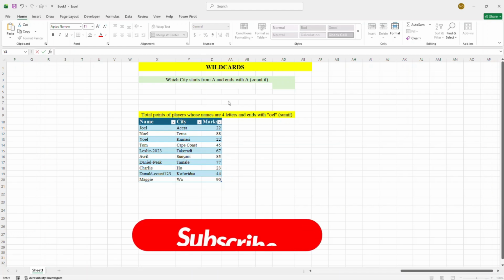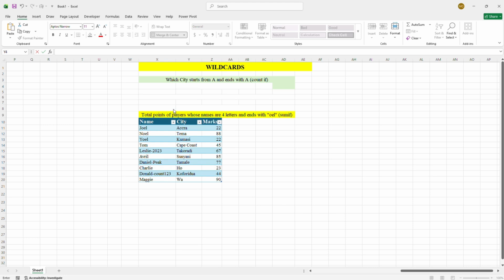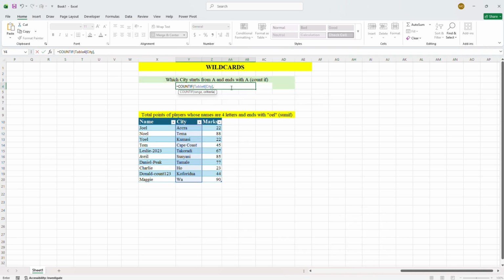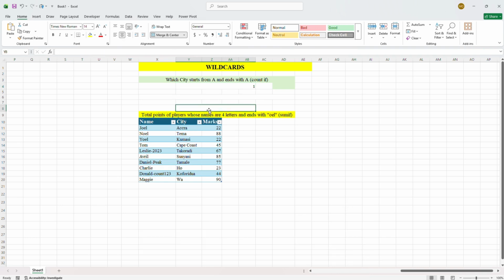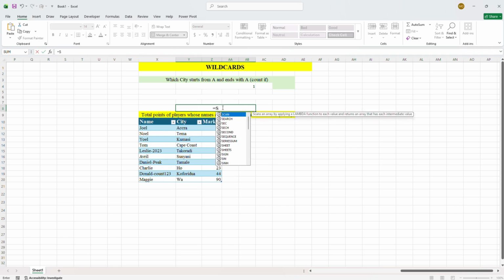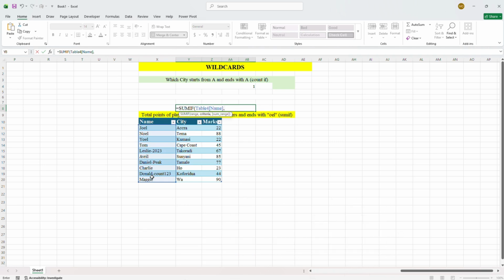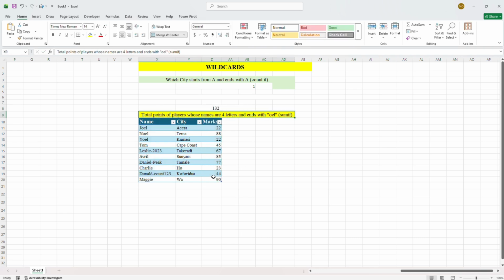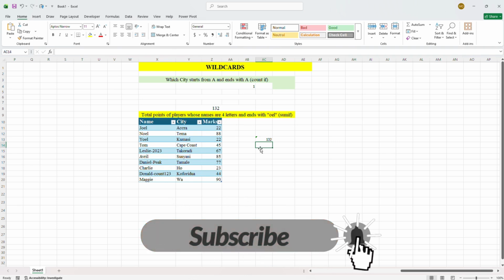How to Use Wildcards in Excel ( and ?) for Partial Matches*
Learn how to use wildcards in Excel (* for any characters, ? for single characters) in filters, VLOOKUP, COUNTIF, SUMIF, and conditional formatting. Step-by-step with examples - plus fix wildcards not working in some functions.
Use wildcards in Excel to find partial text matches, clean messy data, and build flexible formulas. Works for Excel 2016, 2019, 365.